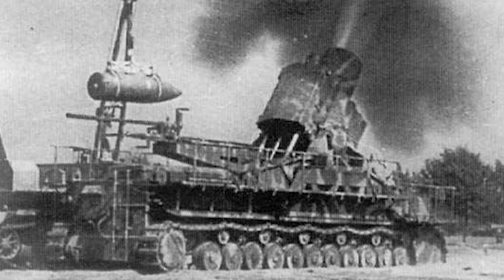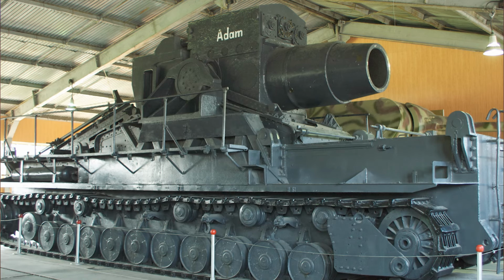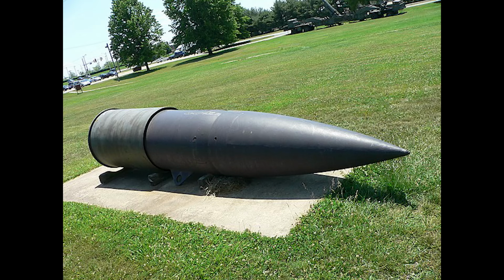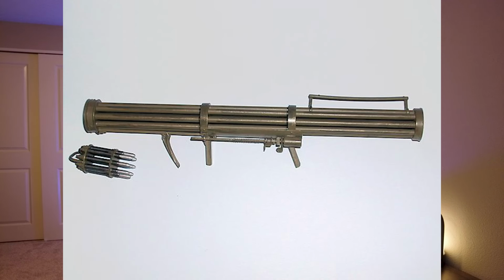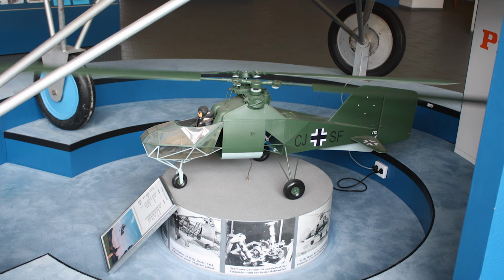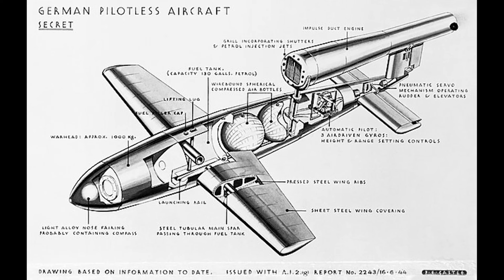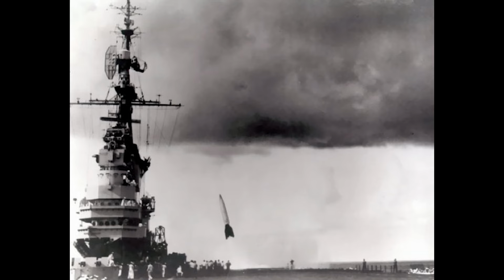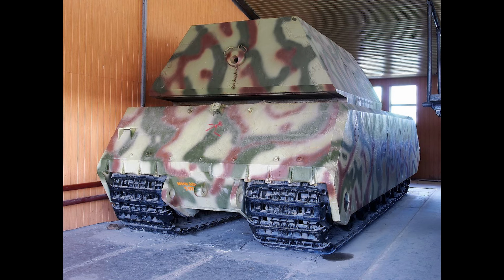Wunderwaffe: Hitler's Super Weapons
With Hitler's influence, Nazi Germany sought to create ludicrous weapons of war: the Wunderwaffe, or "wonder weapons". Most of them didn't make it past paper, but some of them did: those special creations are what I'll talk about here.

Goof: the graphic depicting the Maus tank against a "Tiger" tank actually shows the silhouette of a Soviet T34-85. They were pretty similar in size to the Tiger I, however, so the comparison holds.

~Chapters~
0:00 - Intro
0:56 - Karl-Gerat Supermortar
2:17 - V-3 Cannon
3:08 - Schwerer Gustav Railway Gun
4:01  - Fliegerfaust Missile Launcher
4:44 - FL 282 Kolibri Helicopter
5:37 - BV 238 Flying Boat
6:10 - V-1 Flying Bomb
7:30 - V-2 Rocket
8:20 - Panzer VIII Maus Super-Heavy Tank
9:01 - Kugelpanzer Ball Tank

Camera/Mic Desk Mount
Acoustic Foam
Acoustic Foam Wedges
Neon Tea Light
Lightbulb Prop
Color Light 1
Color Light 2
Platform 9 3/4 Prop

~Attribution~
Images/Footage from:
-Wikimedia Commons
-Public Domain
-Canva